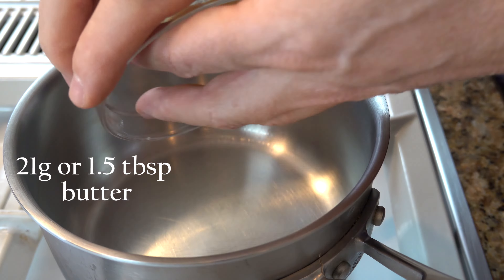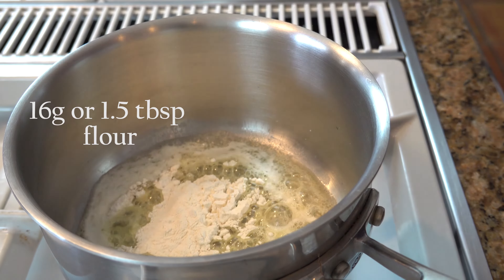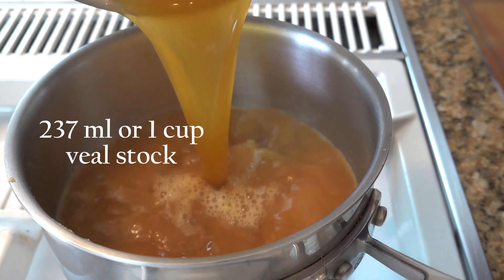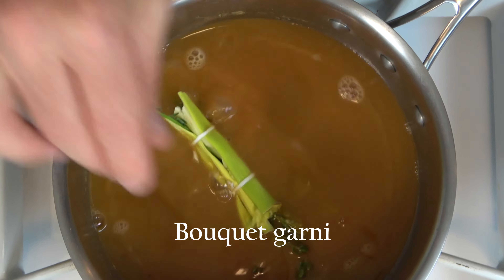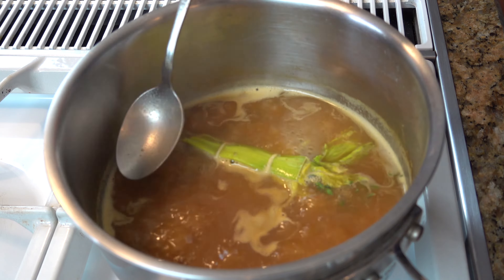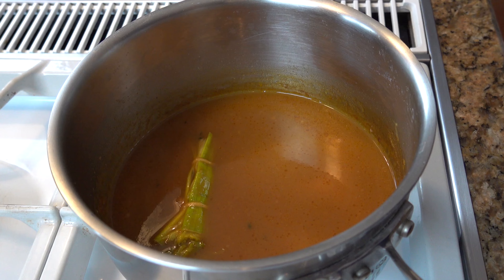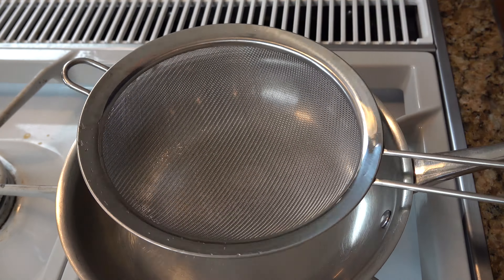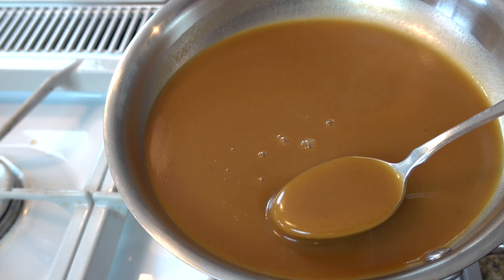Thin Brown Sauce | Basic Brown Sauce made with veal stock | How to Make Thin Brown Sauce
This thin brown sauce is the base for many complex brown sauces.   However, with a few herbs or spices and a little time to reduce and thicken up, this quick brown veal sauce can be used on its own.

Ingredients:
- 21g or 1.5 tbsp butter
- 16g or 1.5 tbsp flour
- 237ml or 1 cup brown veal stock

- Matfer Bourgeat Whisk-Stainless Steel-10 inch, 10", Black
- Stainless Steel Fine Mesh Strainer

The Sauce and Gravy Channel specializes in sauces and gravy recipes.   It’s all about the sauce - and gravy.  Sauces and gravies bring a rich and dynamic touch to dishes.  They add flavor and help complete a beautiful dish.  My goal is to keep sauces alive via how to videos.

😊Show your support for Sauces and Gravies and help the channel by making a donation today!